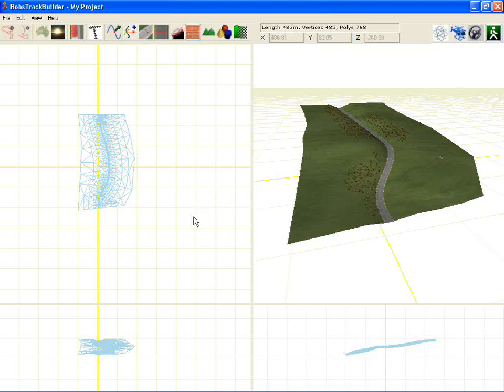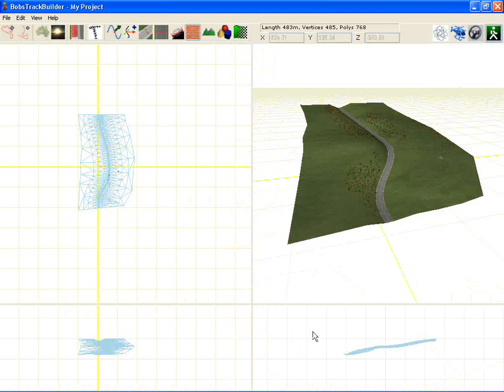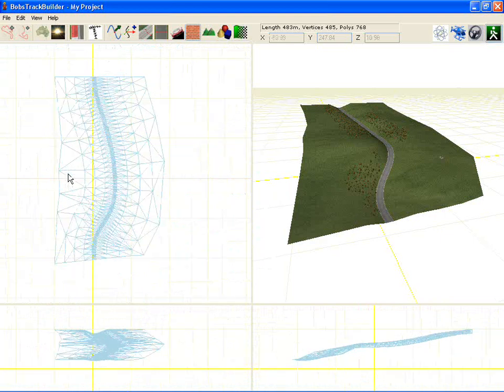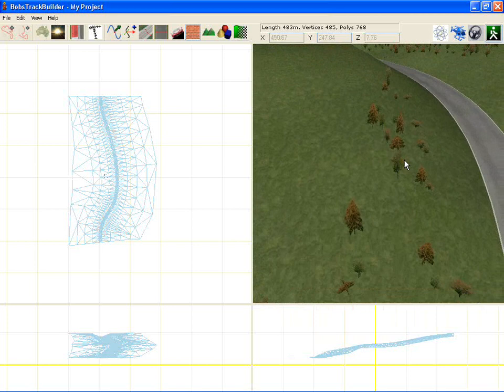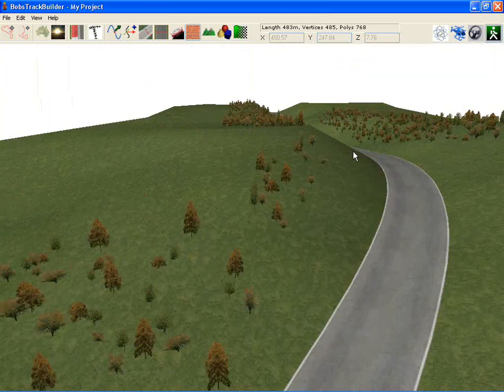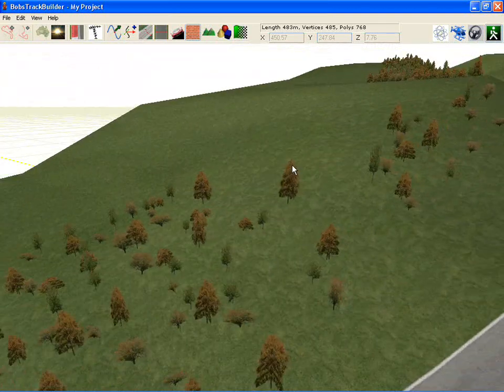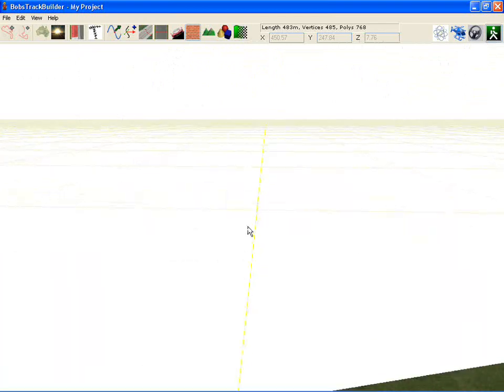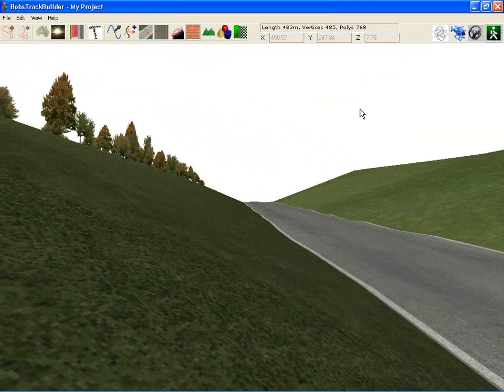Bobs Track Builder - 3d Navigation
Navigation tutorial for Bobs Track Builder.